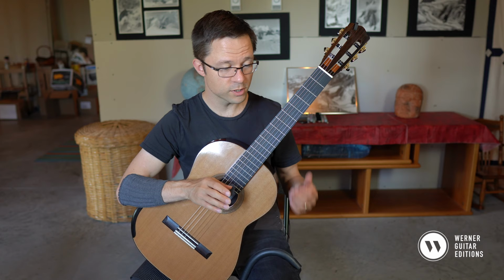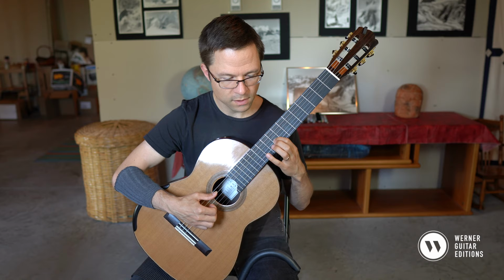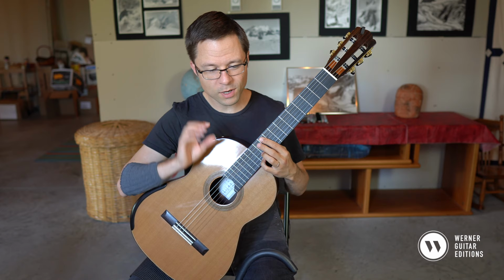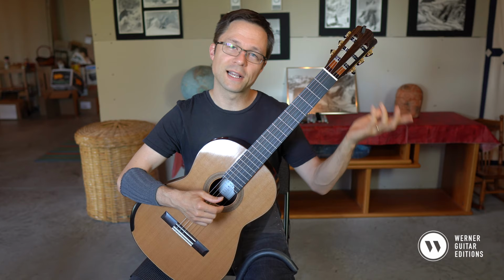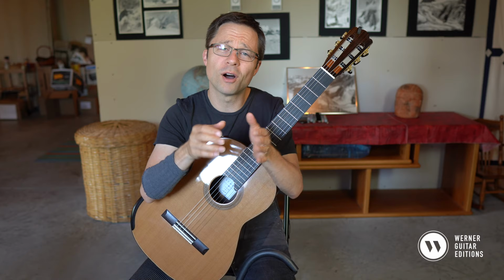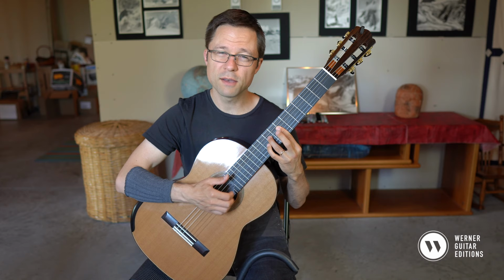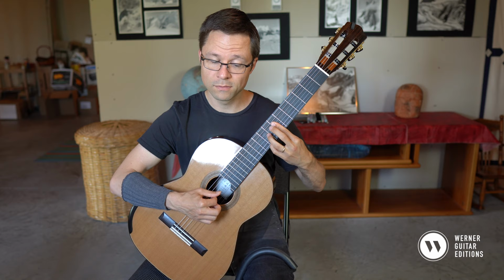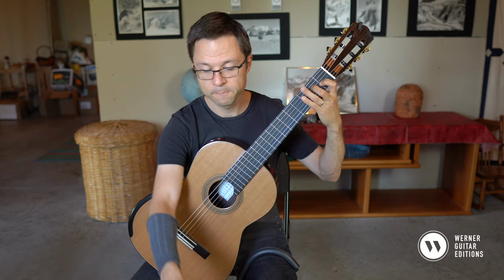Grade 4 Lesson: Lágrima, Preludio by Tárrega for Classical Guitar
Lesson: Lágrima, Preludio by Francisco Tárrega (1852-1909).

This iconic piece is part of many professional guitarist's repertoire, so congratulations on reaching this level. You will notice some difficult sections in this short and sweet work, but don't get discouraged. I've taught this piece to many students, in fact I make every grade 4 student play it.

Since it is such a popular work, there are thousands of examples of students playing in on YouTube and at recitals. I assure you that the difficulties can be overcome with patience and practice.

My lesson covers: Some note and scale review for fingerboard knowledge. Playing the melody to help your phrasing and to orient yourself before playing all the accompaniment. Three ways to practice the difficult part from bar 5-7.

Classical Guitar Repertoire Lessons Grade 4 - Lessons and pieces in notation only with fingering. A TAB supplement at the end includes the pieces (not the lessons). Before each performance edition there are two or three pages of lesson material to teach you concepts and prepare you to play the piece. Watch the free video lessons for even more insight. This item is a PDF Download. 49 Pages. 2020 Edition.

★ Special Thanks to these amazing Patreon Producers: Kamel Abouda, Joseph Adamson, Milton Andrews, Mark Bellesiles, Mark Cohen, Daniel O’Connor, Des Dog, Ford Doherty, David Elliott, Neil Fox, Don Francis, Marc Garnick, Philippe Gonzalez, Richard Groomer, and Jason Soderquist.  You are amazing!

Also these select patrons: Bruno Bertucci, Marie Carr, Fengjun Chen, Steve Daniels, Larry Earles, Hayes Hatfield, John McGlaughlin, Derrick Mickle, Yves Pasquier, Art Peterson, George Rowan, Dorothy Scheel, John Schneider, Donald Turbeville, Bob Zickler.